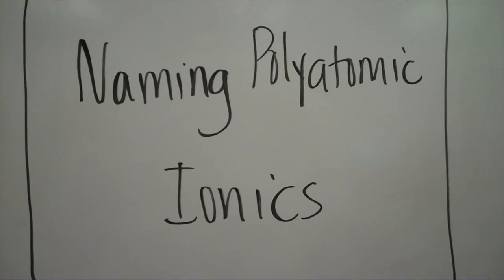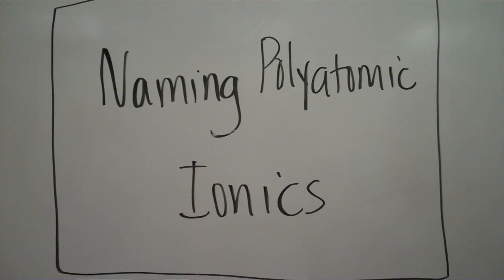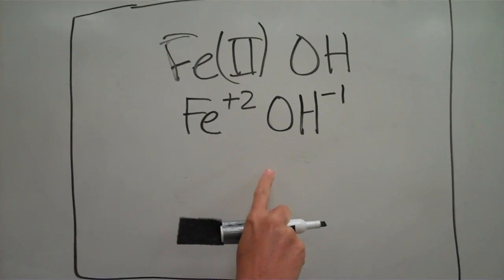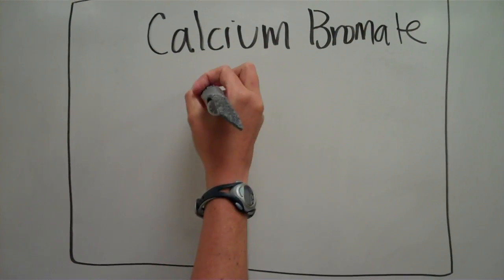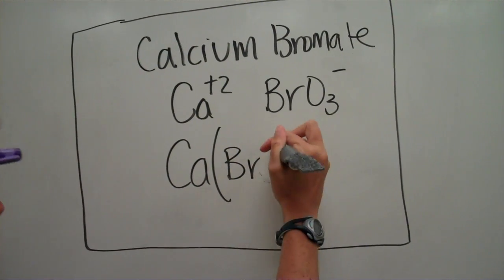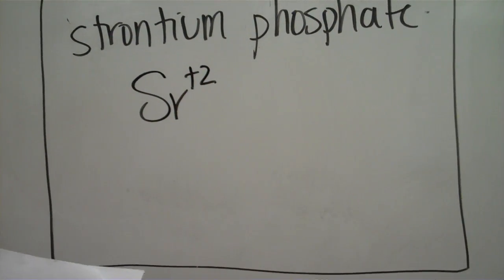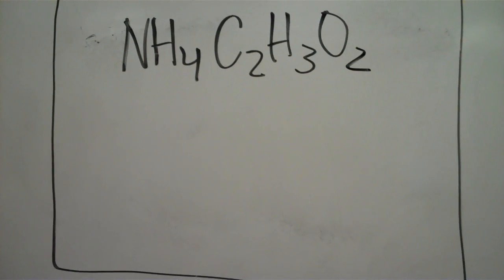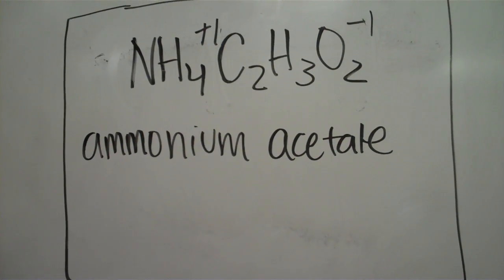Ionic Naming with Polyatomic Ions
How to name ionic compounds that contain polyatomic ions